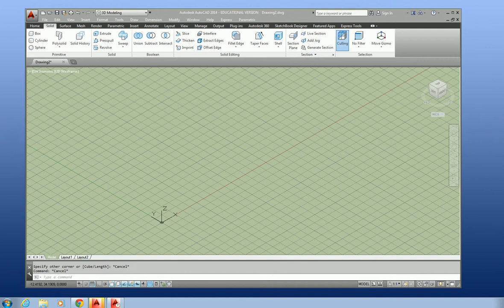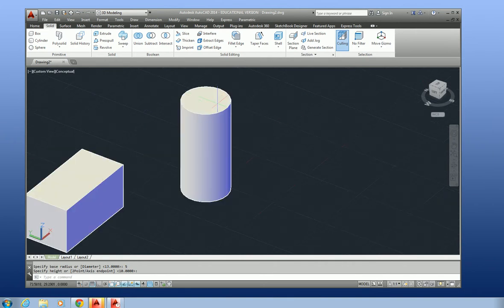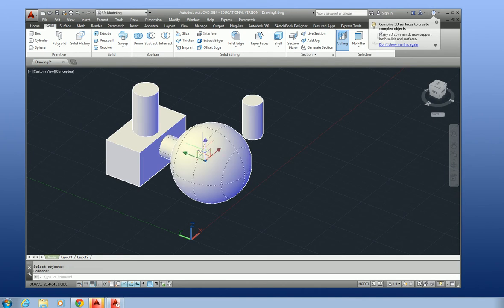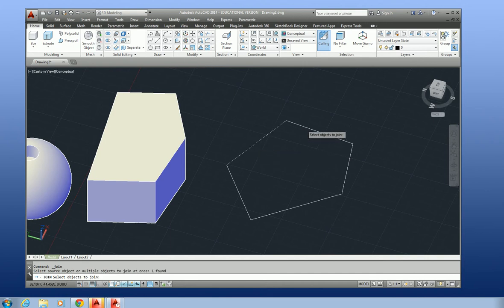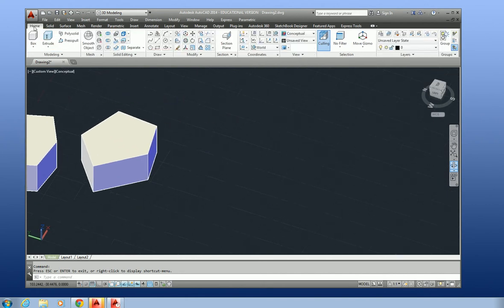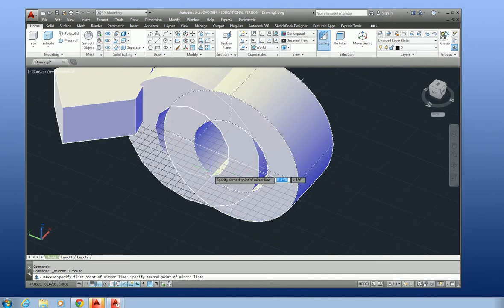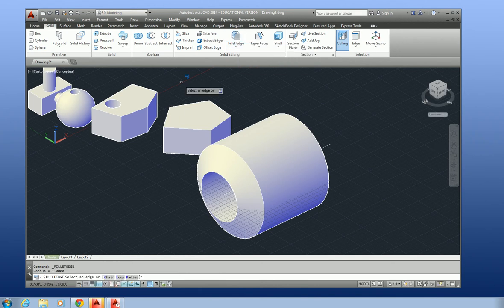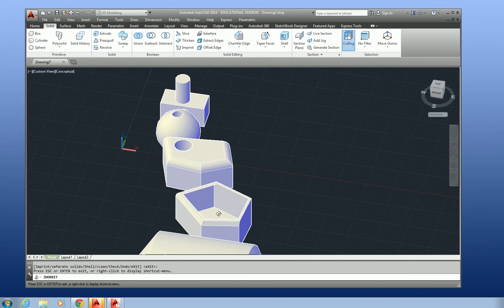AutoCAD 3D - Creating and Editing Solids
Creating solid shapes, boolean operations, revolve, mirroring, fillets, chamfers, shells.